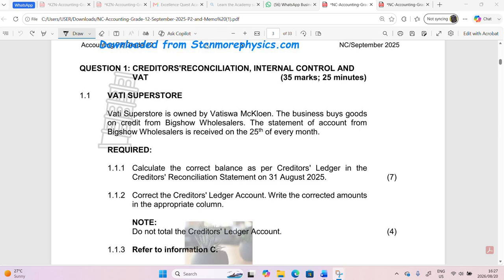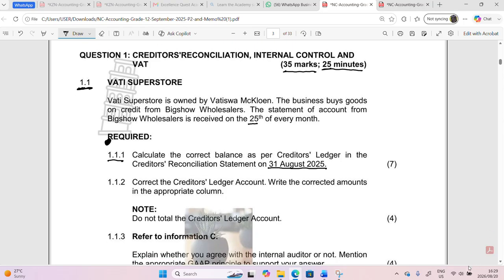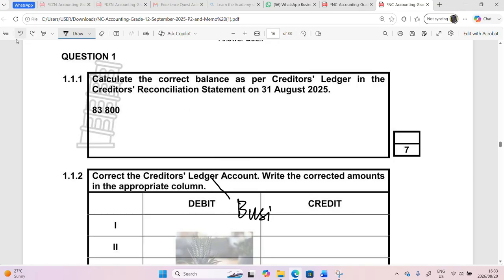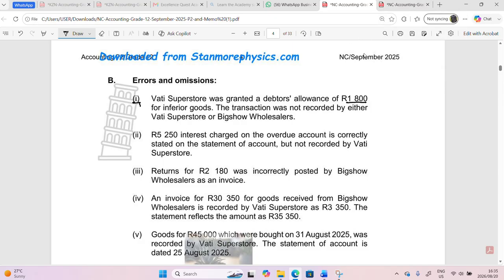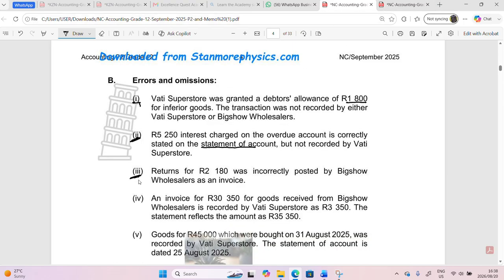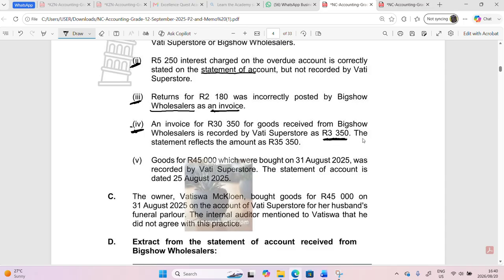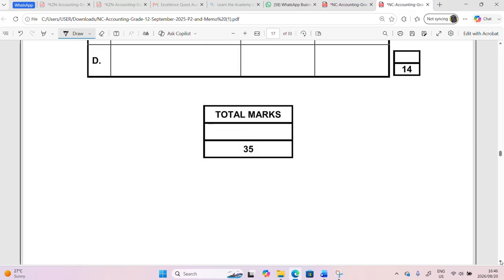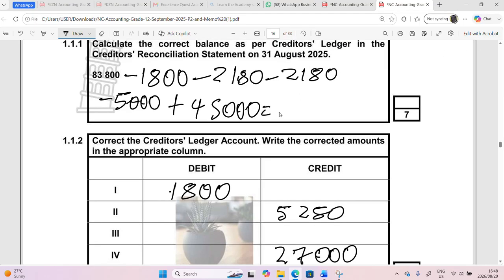Grade 12 Accounting Creditors reconciliation statement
Grade 12 Accounting: Creditors Reconciliation Statement | Step-by-Step CAPS Exam Revision 📚💯

🚨 **GRADE 12 ACCOUNTING LEARNERS — THIS ONE IS FOR YOU!** 🚨

Are you struggling with **Creditors Reconciliation Statements**? Do you sometimes get confused when you are given a **Creditors Ledger Control Account** and a **Supplier's Statement** and you don't know what to add, what to subtract, or which balance you should start with?

Don't worry! In this lesson, we break down **Creditors Reconciliation Statements step-by-step** and make the topic easier to understand.

📚 **WHAT IS A CREDITORS RECONCILIATION STATEMENT?**

A Creditors Reconciliation Statement is used to compare the balance according to the **Creditors Ledger Control Account** with the balance according to the **supplier's statement**.

The purpose is to identify differences between the two balances and determine why the amounts do not agree.

In this lesson, you will learn how to analyse the information provided in an exam question and determine exactly how each transaction affects the reconciliation.

✅ Balance according to the **Creditors Ledger Control Account**

✅ Balance according to the **Supplier's Statement**

✅ How to identify **omitted transactions**

✅ How to deal with **invoices not recorded**

✅ How to deal with **credit notes not recorded**

✅ How to deal with **payments not recorded**

✅ How to deal with **EFT payments**

✅ How to deal with **discounts received**

✅ How to deal with **returns to creditors**

✅ How to identify **incorrect amounts**

✅ How to deal with **errors in the Creditors Ledger**

✅ How to deal with **errors on the supplier's statement**

✅ How to determine whether an amount should be **added or deducted**

✅ How to calculate the **correct balance**

🎯 **EXAM TECHNIQUE**

One of the biggest mistakes learners make when answering Creditors Reconciliation questions is simply memorising whether an item should be added or subtracted.

Instead, you need to understand **WHO recorded the transaction and WHO did not record it**.

Before making any adjustment, always ask yourself:

👉 Was the transaction recorded by the business?

👉 Was it recorded by the supplier?

👉 Is the amount recorded correctly?

👉 Does the transaction increase or decrease the amount owed to the creditor?

👉 Which balance are you starting with?

These questions will help you determine whether the adjustment must be **added or deducted**.

💡 **REMEMBER:** Don't just memorise the treatment. Understand the reason behind the adjustment.

Creditors Reconciliation Statements are an important part of **Grade 12 Accounting exam preparation**. Questions can require you to interpret information carefully and apply your knowledge of the Creditors Ledger Control Account, supplier statements, purchases, payments, returns, discounts and errors.

A small mistake in identifying one transaction can affect your final answer.

That is why it is important to practise different scenarios and understand the logic behind every adjustment.

❌ Starting with the wrong balance

❌ Adding an amount that should be deducted

❌ Deducting an amount that should be added

❌ Confusing the Creditors Ledger Control Account with the supplier's statement

❌ Ignoring omitted transactions

❌ Forgetting about discounts received

❌ Forgetting about returns to creditors

❌ Not checking whether the supplier or the business made the error

❌ Focusing only on the numbers without reading the description of the transaction

❌ Not checking your final balance

📖 **HOW TO STUDY THIS TOPIC**

When preparing for your Accounting exams, don't simply watch the lesson once and move on.

I recommend that you:

1️⃣ Watch the explanation carefully.

2️⃣ Pause the video when necessary.

3️⃣ Try the example yourself before looking at the answer.

4️⃣ Write down the different types of adjustments.

5️⃣ Practise identifying whether each item should be added or deducted.

6️⃣ Attempt Grade 12 past-paper questions.

7️⃣ Check your mistakes and understand WHY you made them.

8️⃣ Repeat the questions until you can complete them confidently without assistance.

🎓 **PERFECT FOR GRADE 12 EXAM PREPARATION**

This lesson is especially useful for learners preparing for:

📌 September Tests
📌 September Trials
📌 Preliminary Examinations
📌 School Tests
📌 Controlled Tests
📌 NSC Final Examinations
📌 CAPS Accounting Revision

If you're preparing for your **Grade 12 Accounting exams**, save this video and come back to it when you revise Creditors Reconciliation Statements.